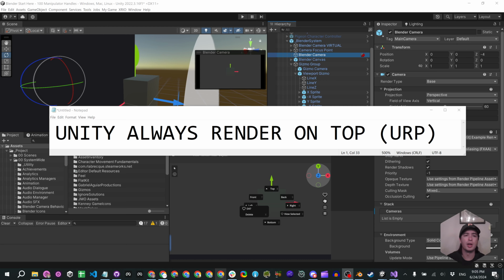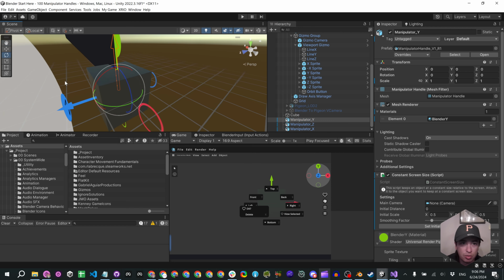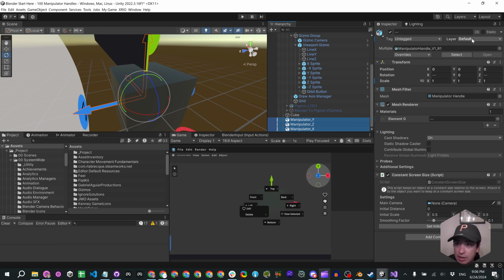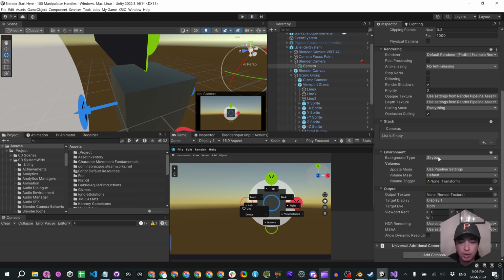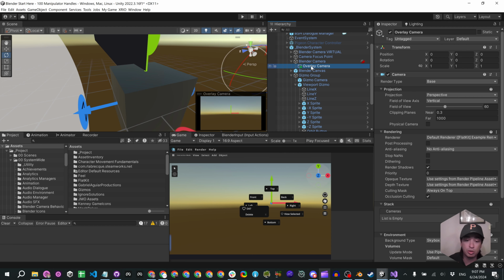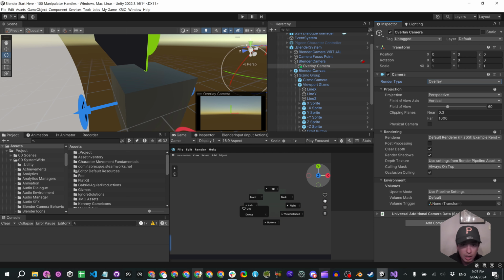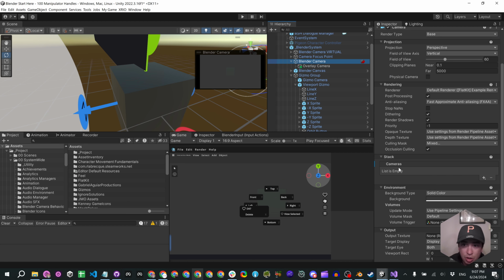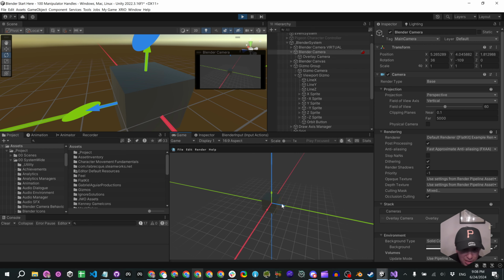UNITY 2022 ALWAYS RENDER ON TOP URP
I needed to render some objects above others. Here's how you do it if you're using URP.